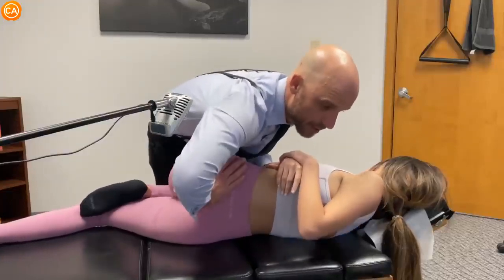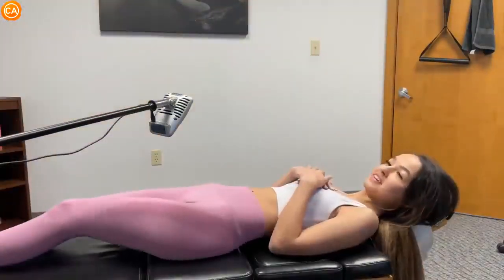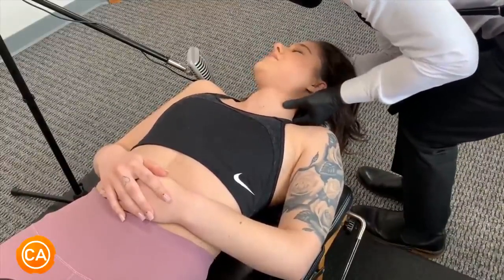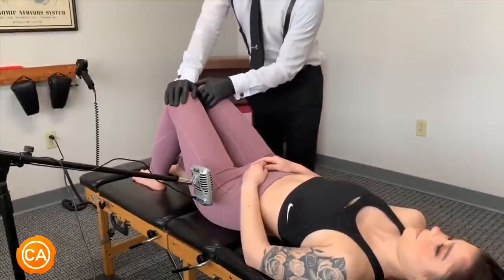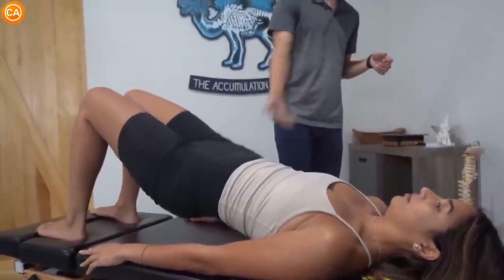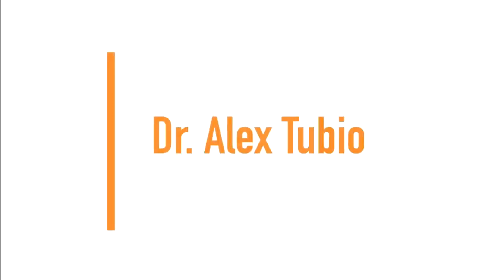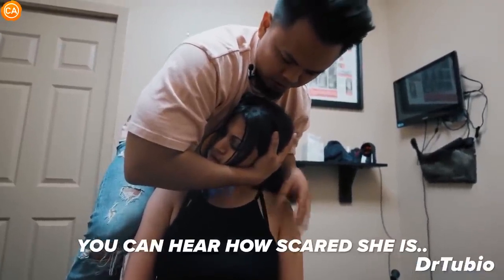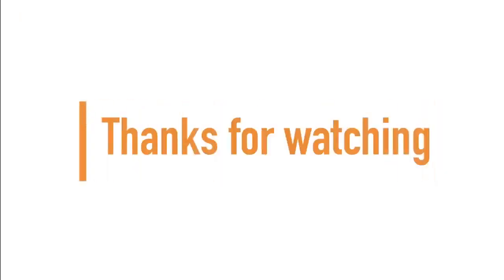The NOISE She Let OUT_ _ ASMR Chiropractic Adjustment Compilation